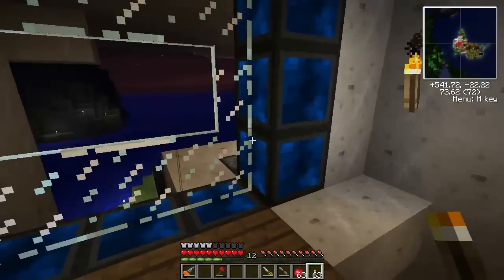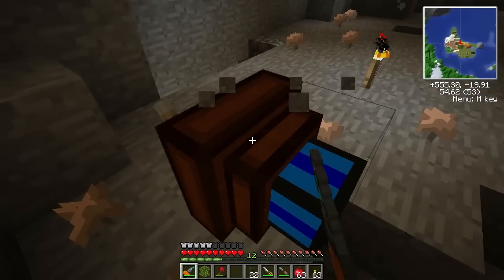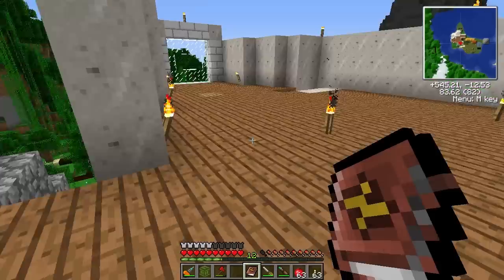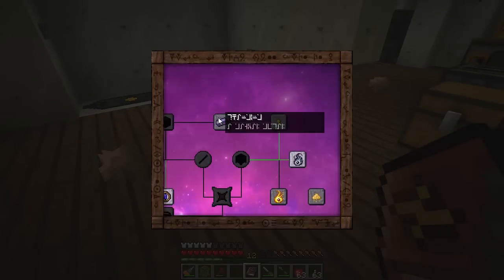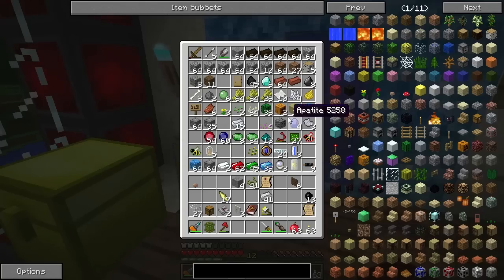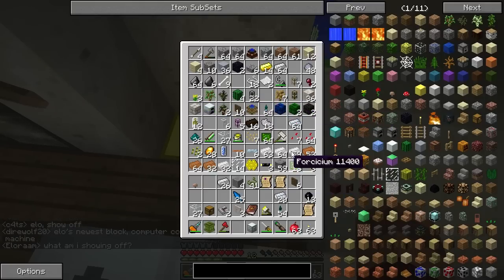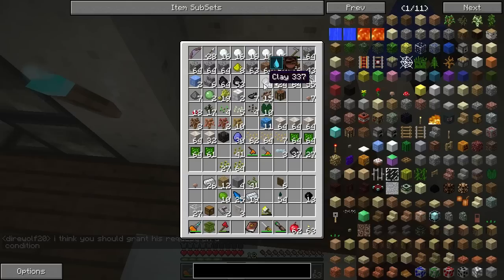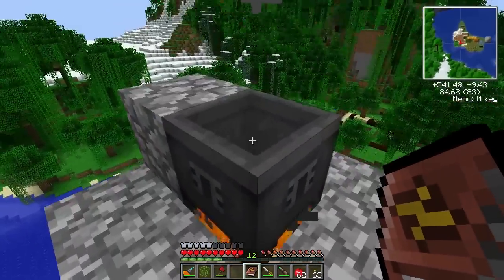Forgecraft Part 18: More Thaumcraft 3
Another sneak peak of Thaumcraft 3 research! We give up on the automated creosote bottler (apparently Forestry machines don't accept RC liquids) and turn back to Thaumcraft 3.